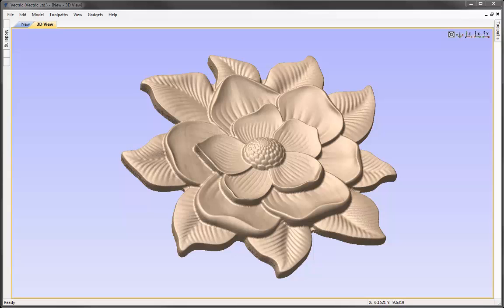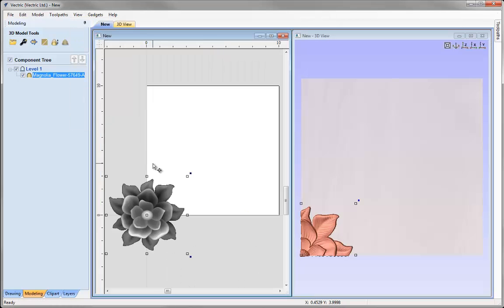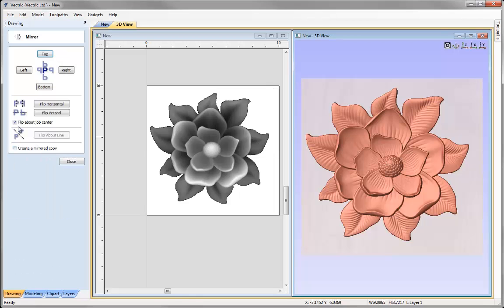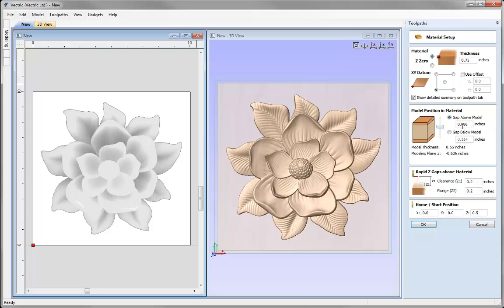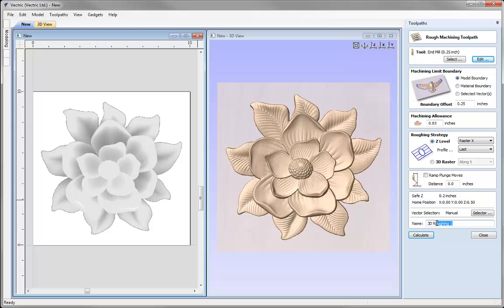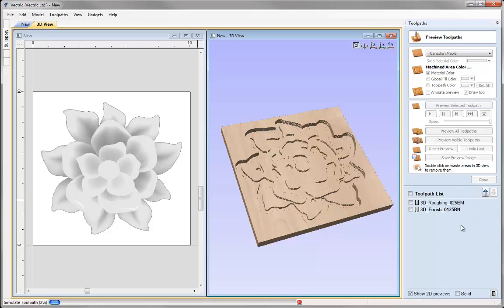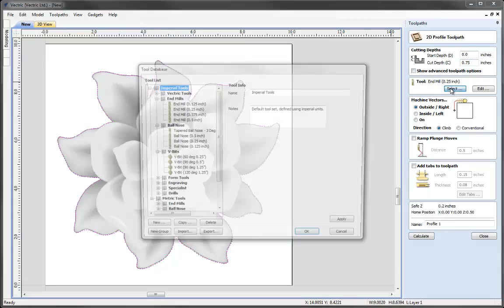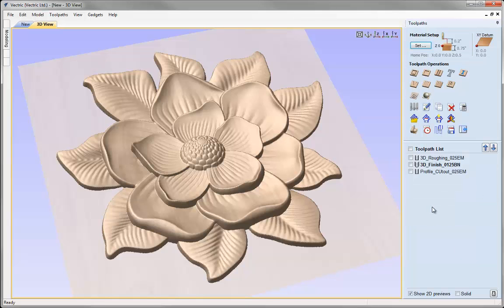Getting Started - Import 3D (Short)